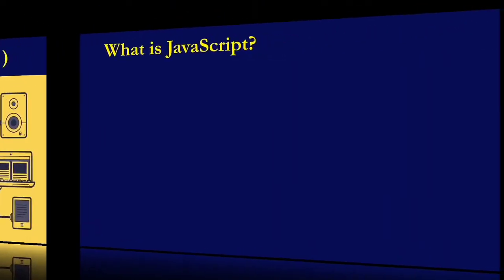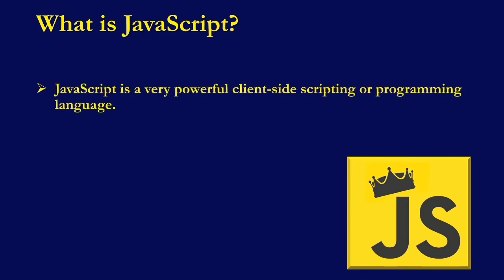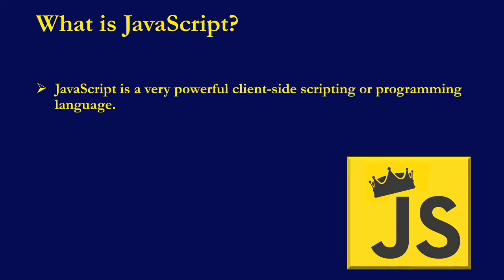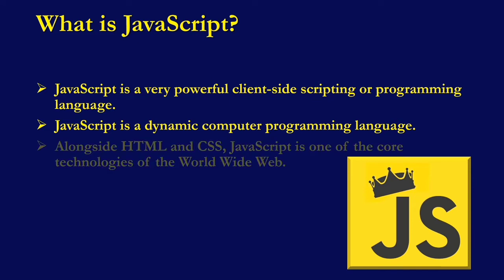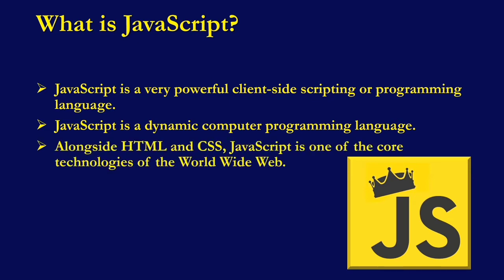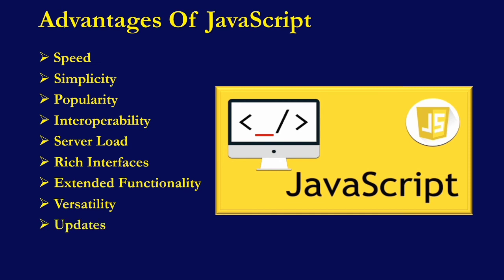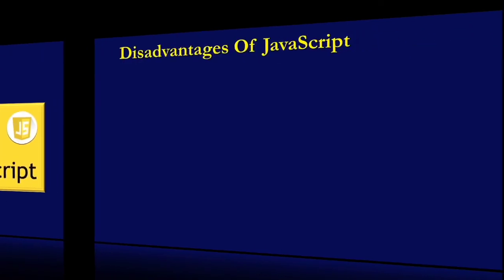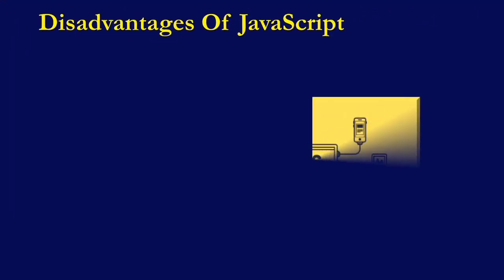Introduction To JavaScript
Hello everyone!
This is a video about Javascript.
This video explains what JavaScript actually is!.
Thank you so much 😊 😊 for watching this video.